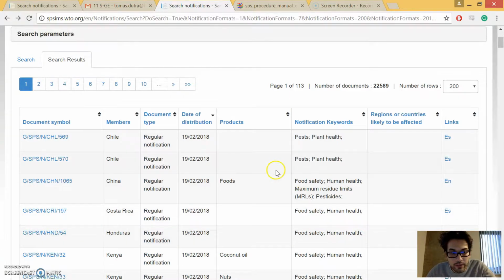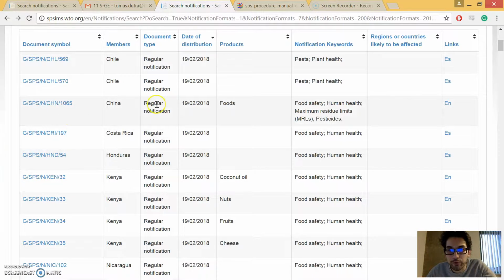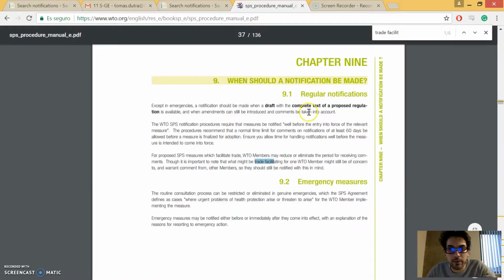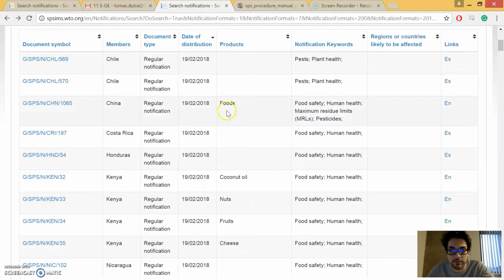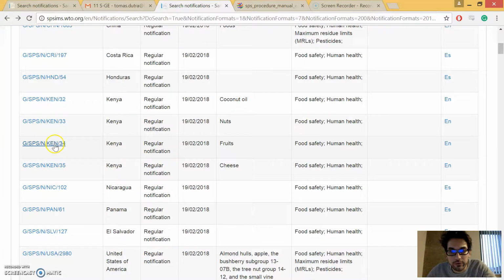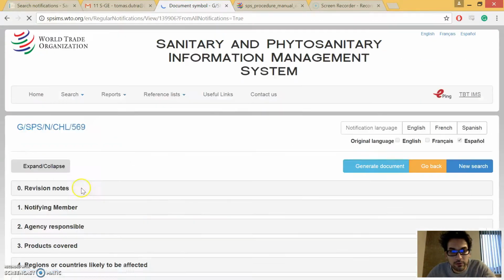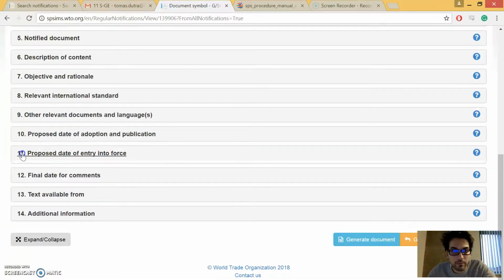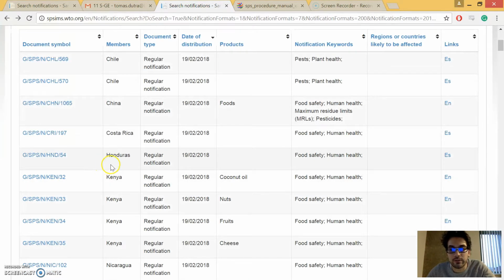WTO Trade Facilitating Scraper